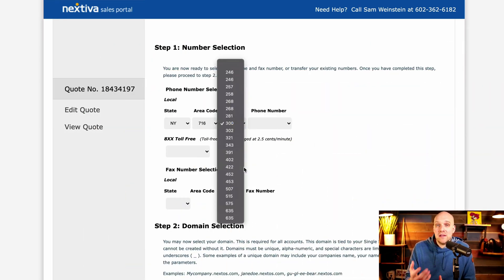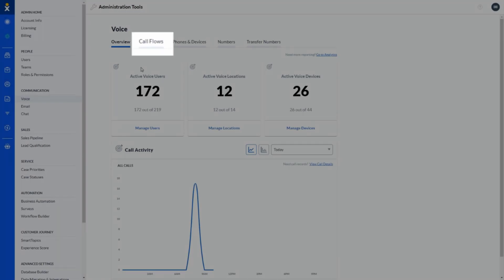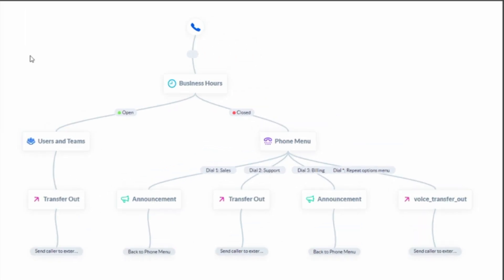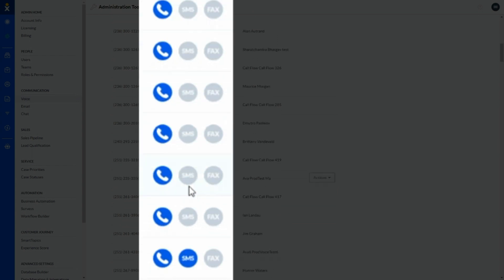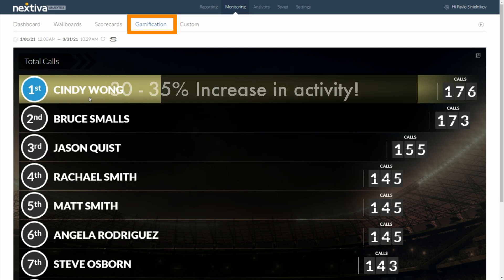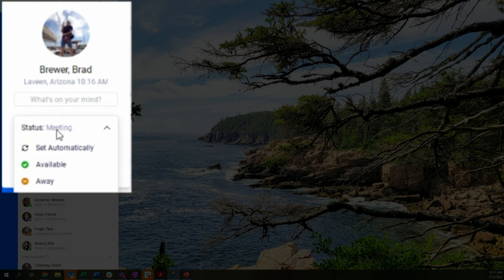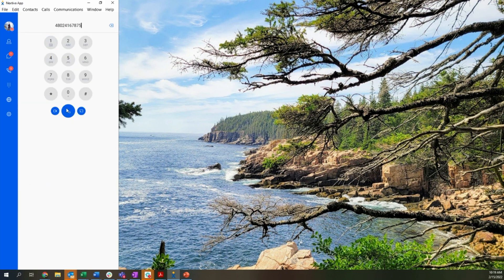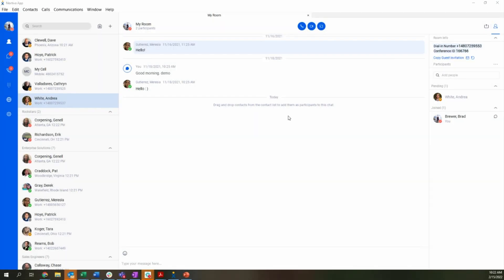Nextiva Tutorial (Run Your Business Smoothly in 2023)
★★★ In this Nextiva Tutorial, we show you how to fast track your setup with Nextiva so you can run your business smoothly in 2023.

Table of Contents:
0:00 Nextiva Intro
01:02 We Demo
1:57 Voice
3:26 BLF
3:55 Call Flows
6:03 Number Management
6:41 Nextiva Analytics
7:53 Gamification
8:41 Forecasting and Trend Analysis
9:52 End User Tools
10:23 Softphone App
11:22 Collaboration Tools
12:07 Call Logs
12:38 Dialing Options
13:03 Self-Service Options
13:51 My Room
14:54 Overview

Other Details on Nextiva:

Cospace - Quickly hold conference calls and/or video calls with your team and it is HIPPA compliant if you have health records you're worried about.

Call Pop - This will quickly show data on the caller including their last interaction and if it was positive or negative. Also you'll see their experience score which is based on their past calls. You'll also see a star rating based on survey response and the value of the account down to the dollar.